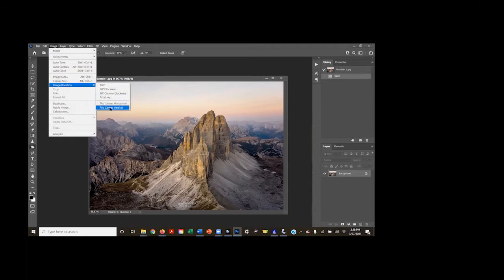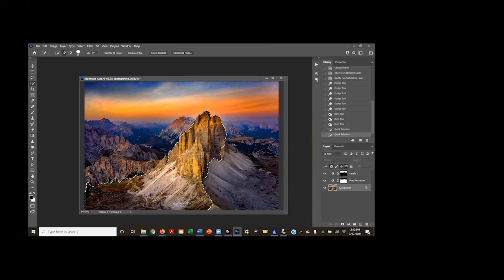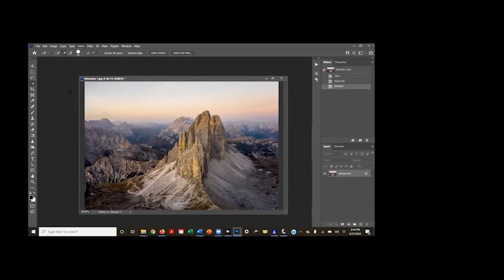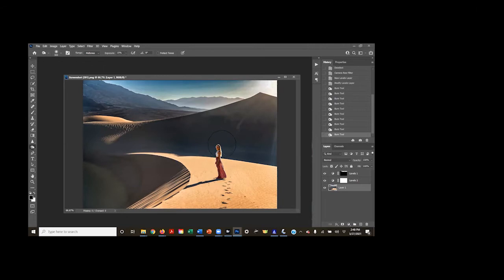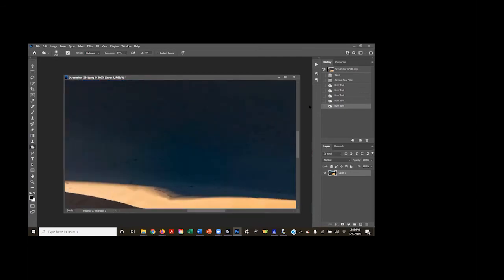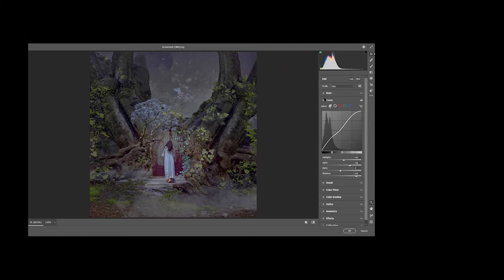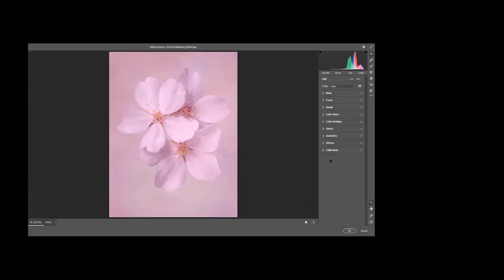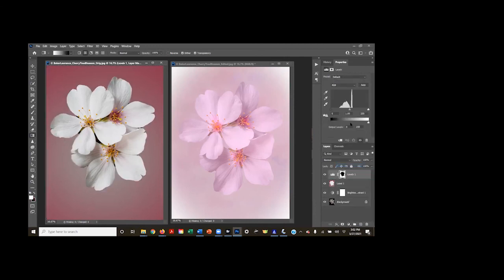Lesson 36 - 2 Make Flowers And Landscapes Pop -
Make your flowers and landscapes pop.